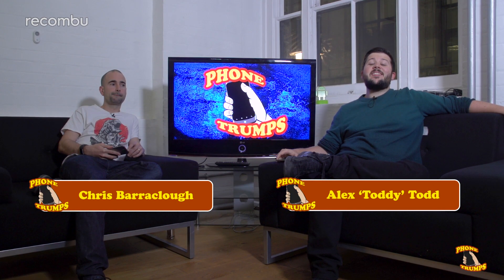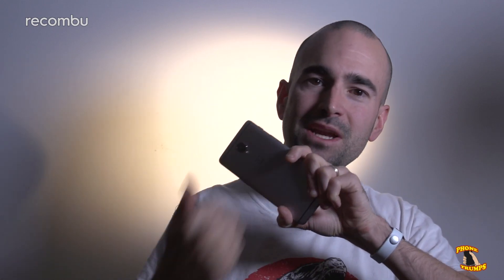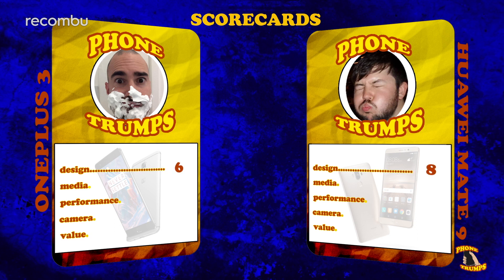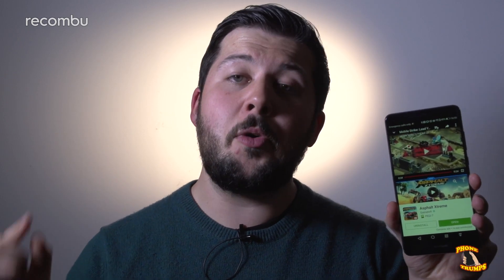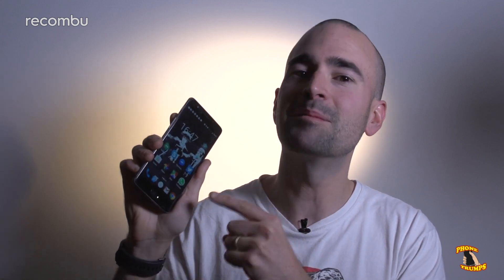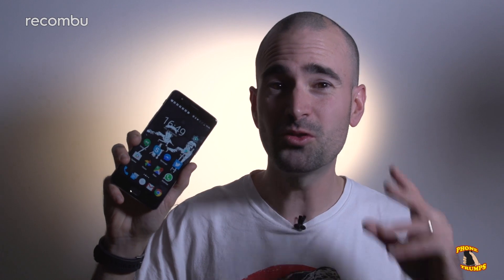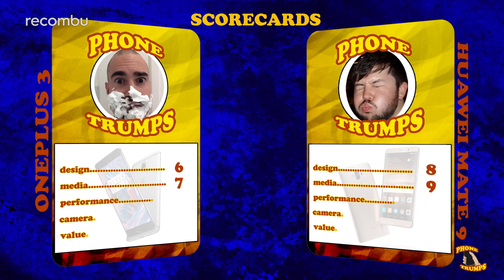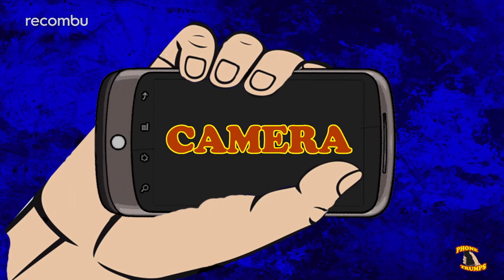Phone Trumps: Huawei Mate 9 vs OnePlus 3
Huawei Mate 9 vs OnePlus 3: Phone Trumps Episode 5

We compare Huawei's new star phablet, the Mate 9 with the ever-popular OnePlus 3, to see which big-screened phone has the edge. These super-sized mobiles boast strong cameras, sharp HD screens and a few fancy tricks each to call their own, but which one wins out over the following five rounds?

Design
Media
Performance
Camera
Value